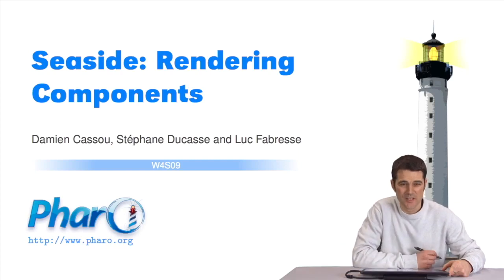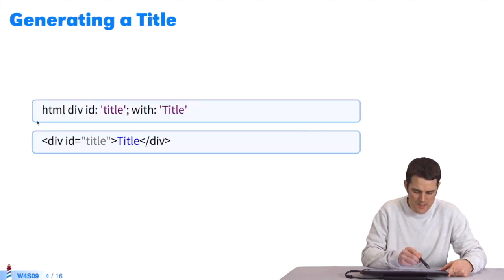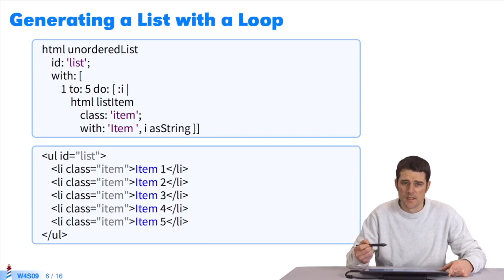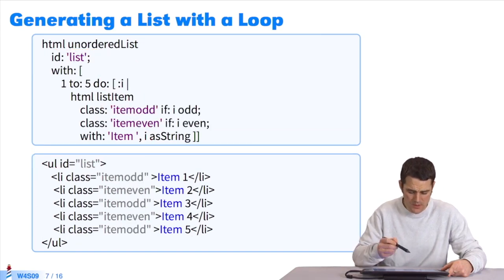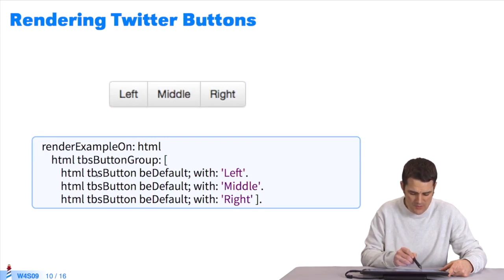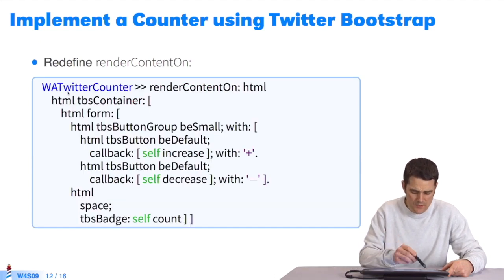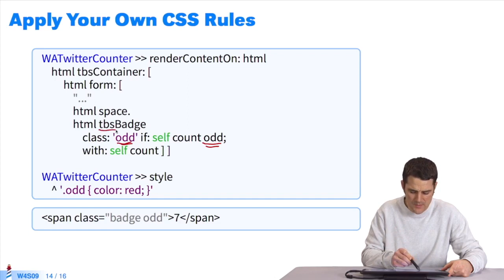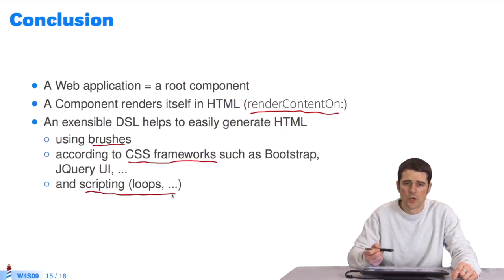🌐 Seaside: Rendering Components [W4S9-EN]